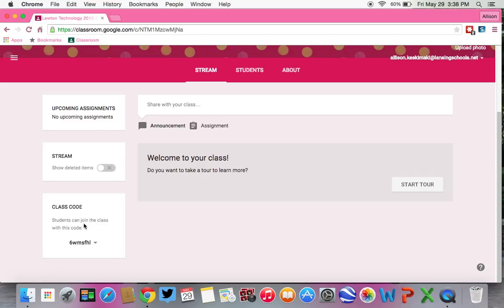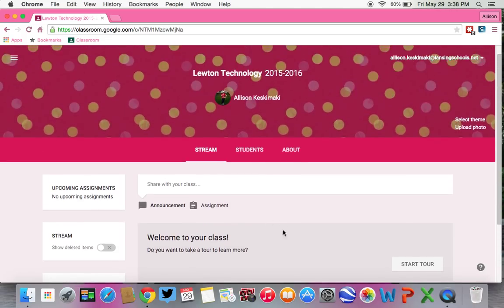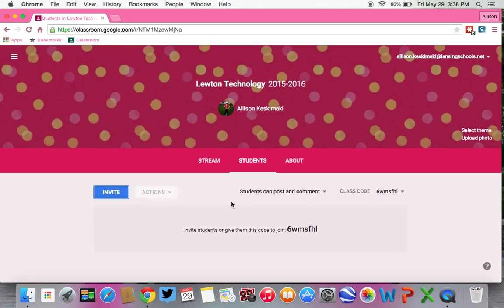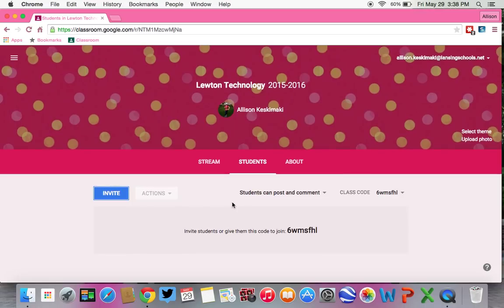Customizing Your Students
This tutorial will show you how to set and remove permissions for students in Google Classroom.